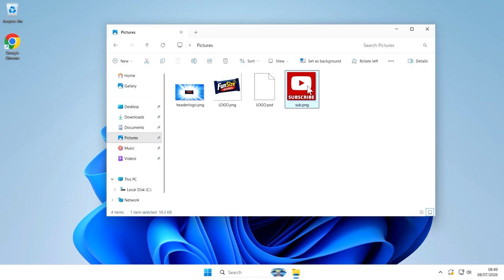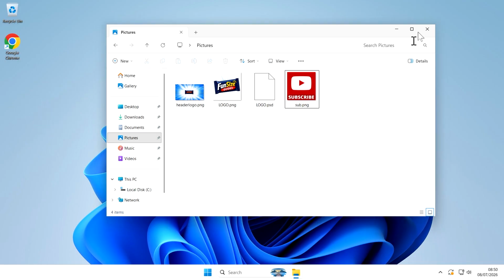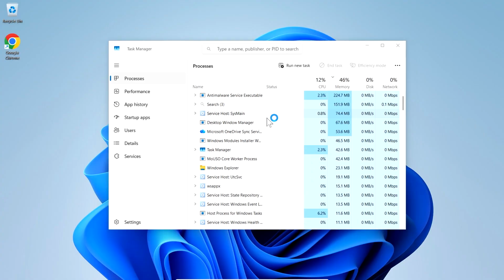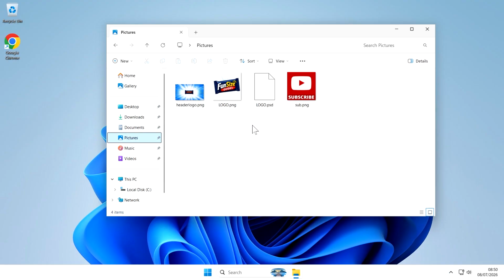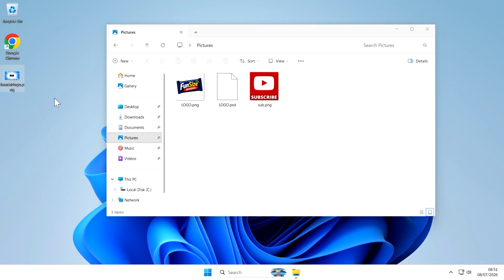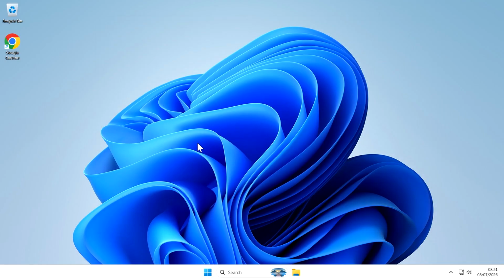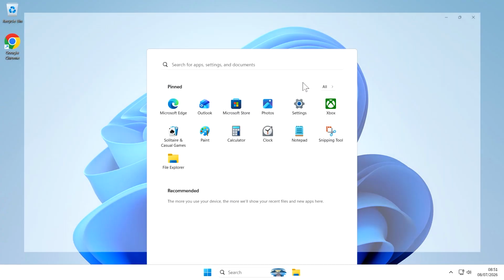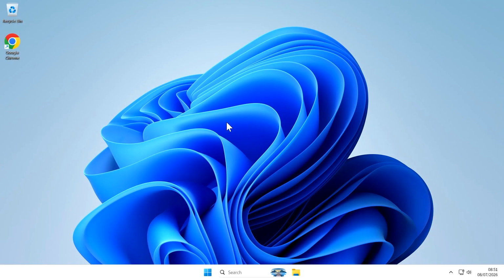How To Fix Windows 11 Drag And Drop Not Working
Learn how to fix Windows 11 drag and drop not working. In this quick tutorial, I’ll show you how to reset a stuck drag action, restart Windows Explorer, check your mouse, and try other simple fixes to get drag and drop working again.

This is useful if you cannot move files between folders, drag items onto the desktop, drop files into apps, or use drag and drop normally in Windows 11.